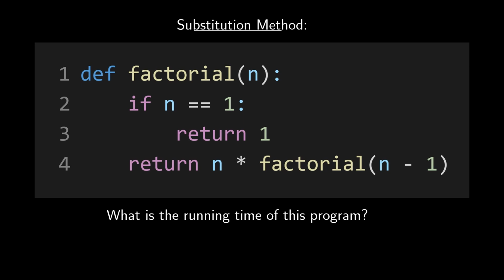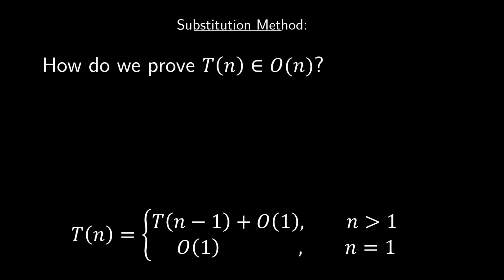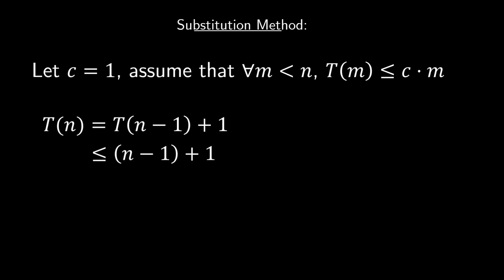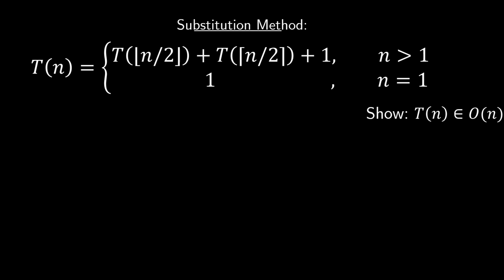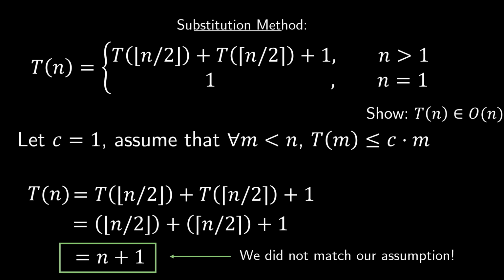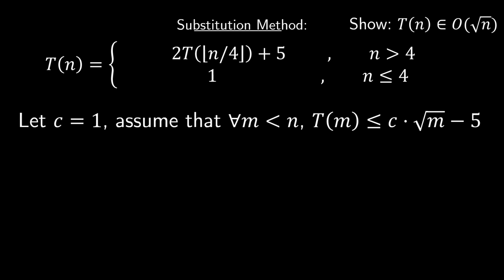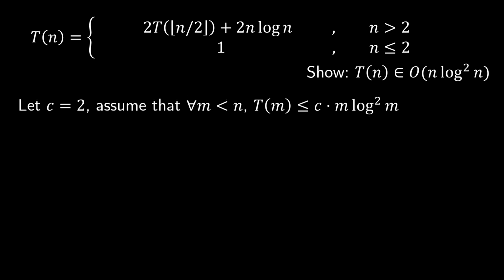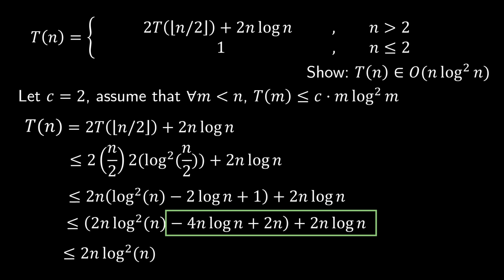TCX1004 Lecture 14: Substitution Method